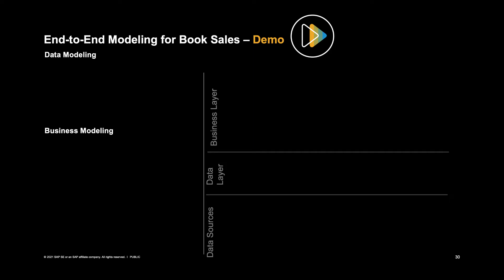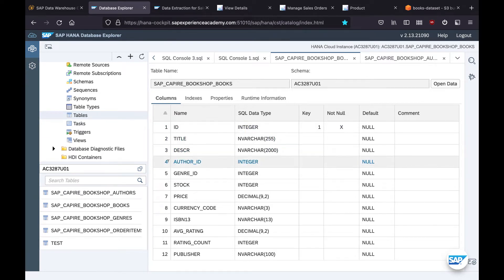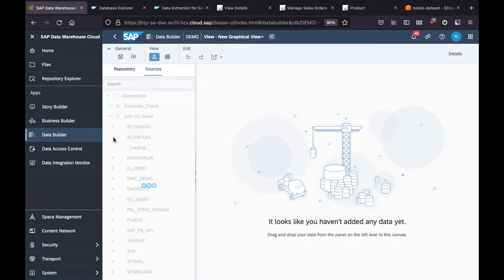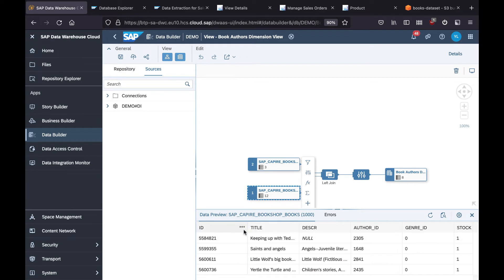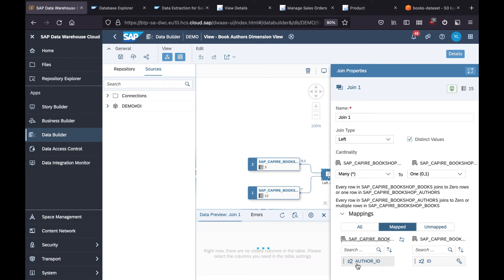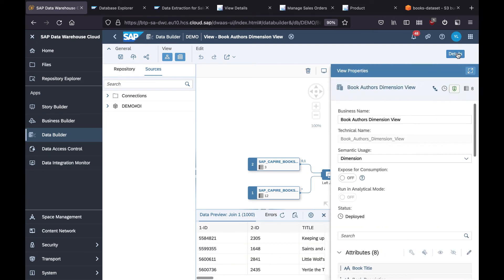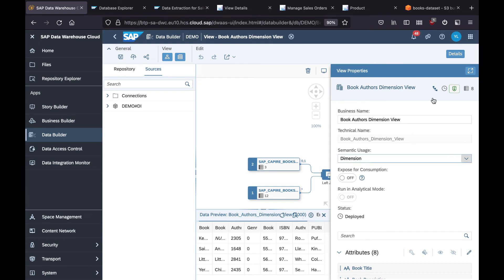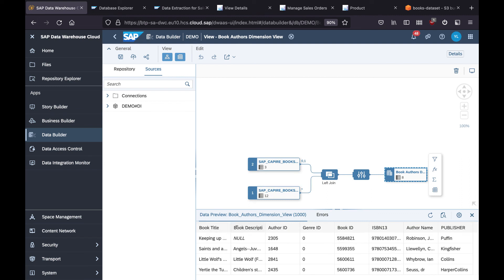DV200-DWC Modeling Demo#1 about Book Author View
This is the demo#1 of end-to-end modeling demo for the book sales under the bookshop storyline of SAP BTP Data-to-Value Bootcamp which shows you how to create a graphical view about Book Author View with data builder of SAP Data Warehouse Cloud based on the bookshop solution data(Book table and Author table) from SAP HANA Cloud.